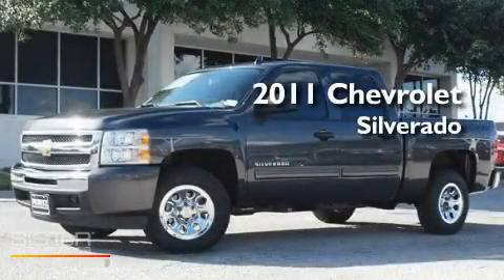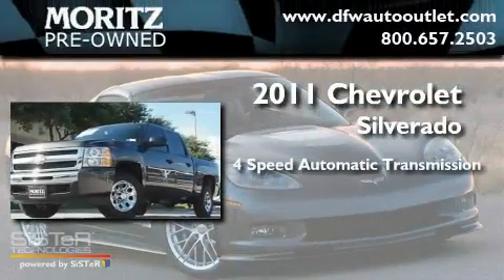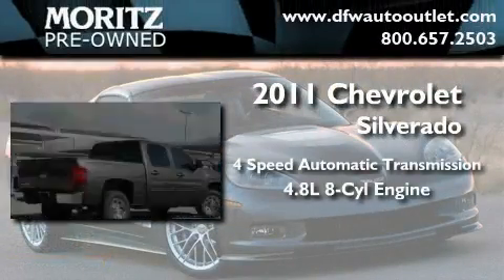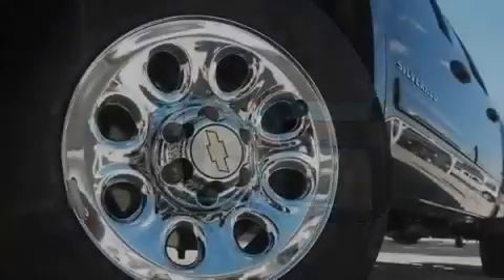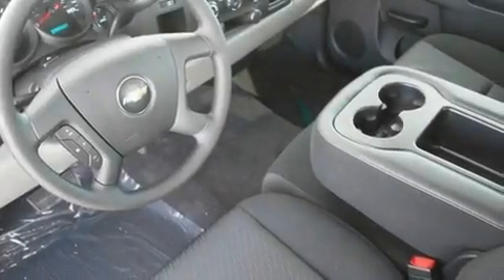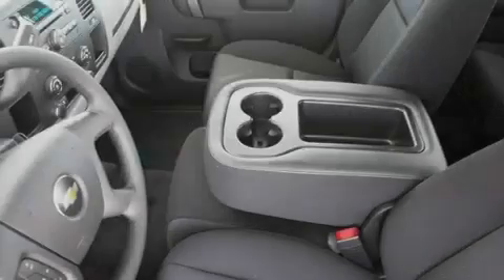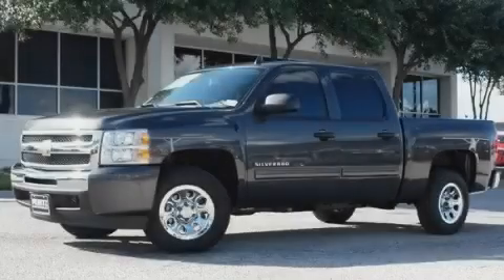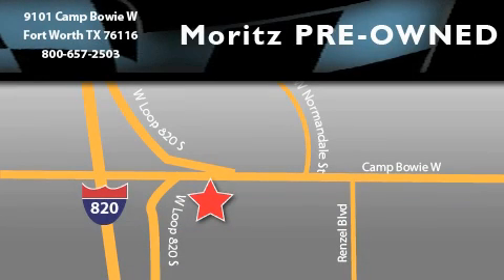2011 Chevrolet Silverado 1500 Ft. Worth TX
Year: 2011
 Make: Chevrolet
 Model: Silverado 1500
 Engine: Gas/Ethanol V8 4.8L/293
 Trans.: Automatic

 2011 Chevrolet Silverado 1500 Ft Worth TX